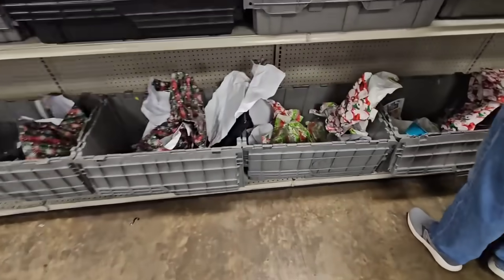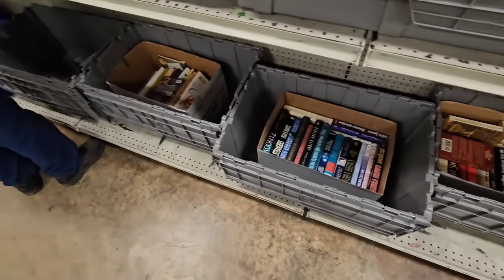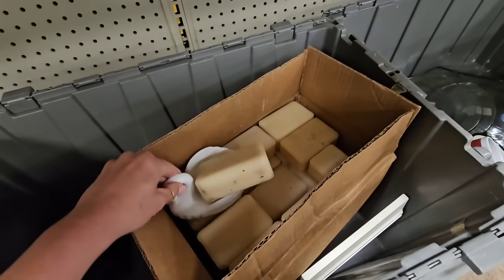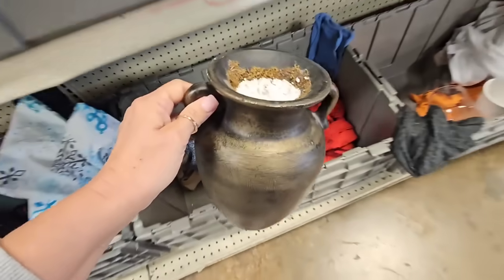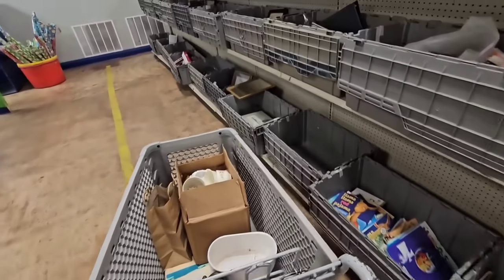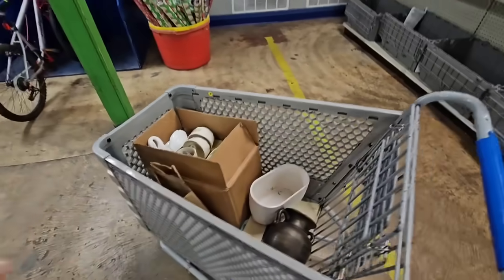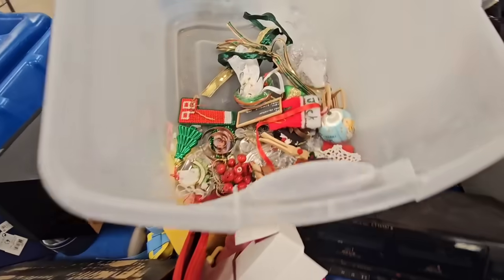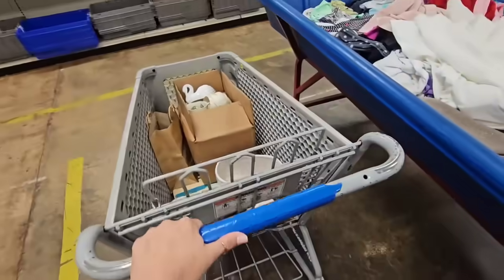A WHOLE BIN of These at the Goodwill Bins?? Jackpot!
home decor treasures! Learn pro tips for thrifting, upcycling, and transforming your space on a budget. Get inspired and save big! How to Thrift for Home Decor at the Goodwill Bins. Pro Tips & Tricks. Thrifting for home decor. How did these AMAZING pieces end up at the Goodwill bins